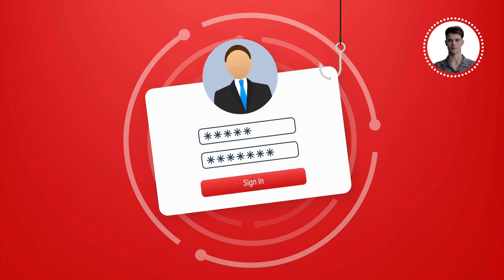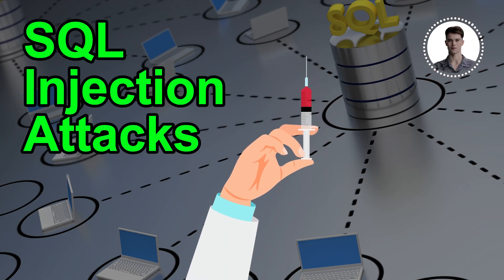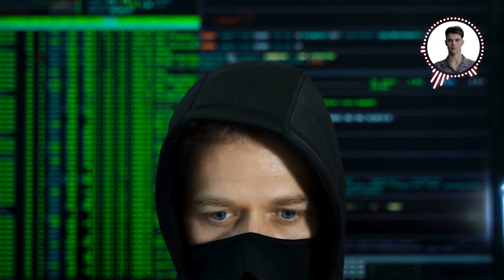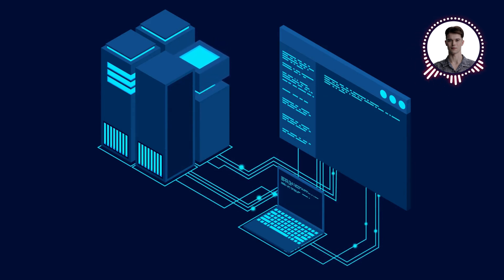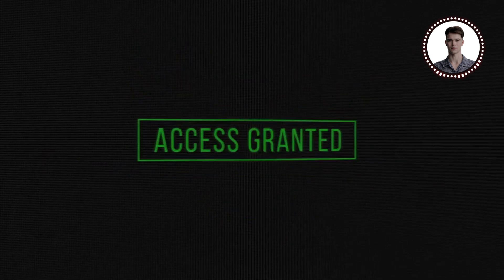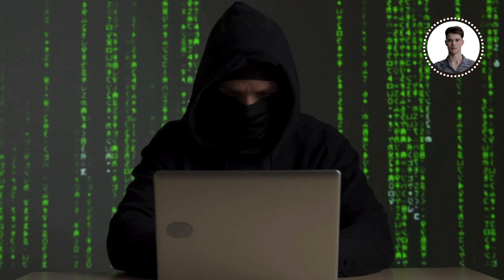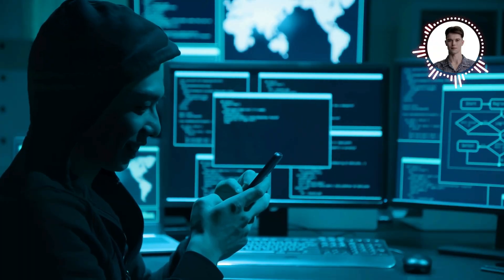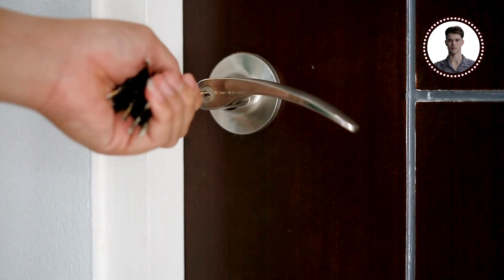SQL Injection Explained | How Hackers Break Databases?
🔐 Discover how a simple quotation mark can compromise entire databases! Understanding SQL injection attacks - the most dangerous database vulnerability explained simply.

⚡ In this comprehensive guide:
• How SQL injection attacks work
• Real-world attack scenarios
• Advanced injection techniques
• Defense strategies
• Best security practices

⏱️ Timeline:
0:00 - Introduction & Hook
0:31 - Understanding SQL Injection
1:26 - Basic Attack Demonstration
2:29 - Advanced Techniques
3:23 - Why They're Dangerous
4:11 - Defense Strategies
5:35 - Conclusion & Best Practices

🎯 You'll Learn:
- How attackers exploit database vulnerabilities
- Different types of SQL injection attacks
- Protection methods and security practices
- Real-world impact and consequences
- Develop security best practices

💻 Perfect for:
• Web Developers
• Security Professionals
• Database Administrators
• IT Students
• Security Enthusiasts

🔥 Start your journey into database security today!